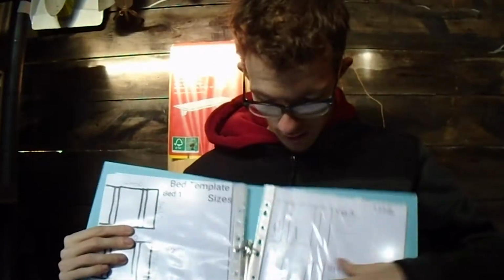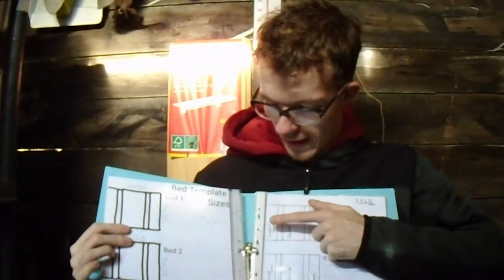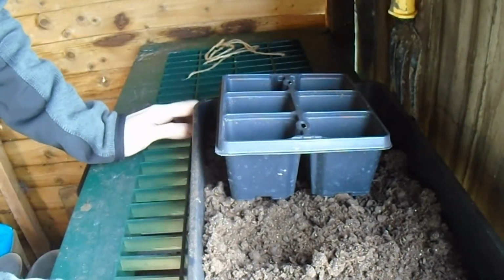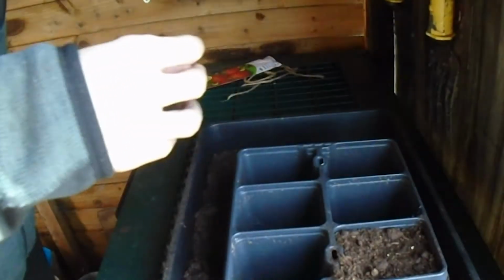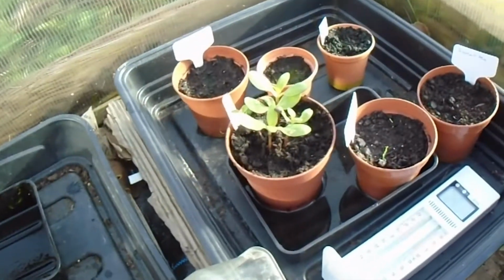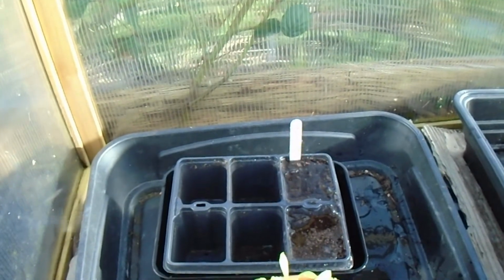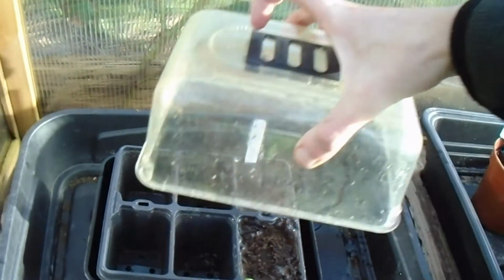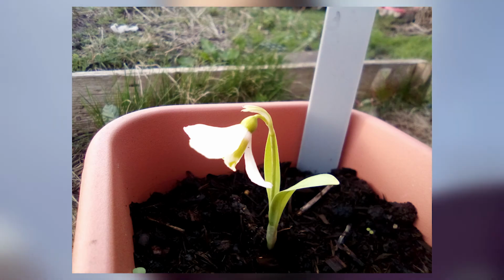Chris' Allotment: 2020 Plans and Sowing Tomatoes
Hi, here i am going through my 2020 Growing Season Plan and sowing some Tomatoes